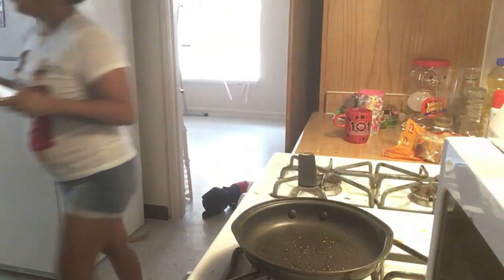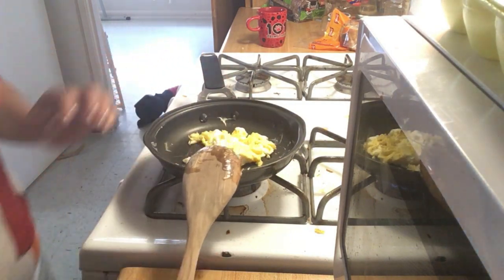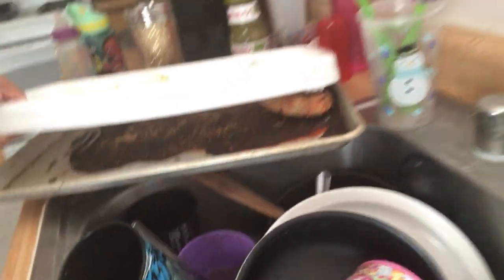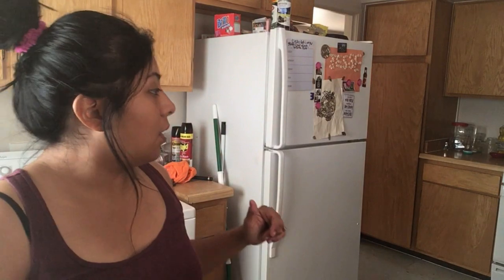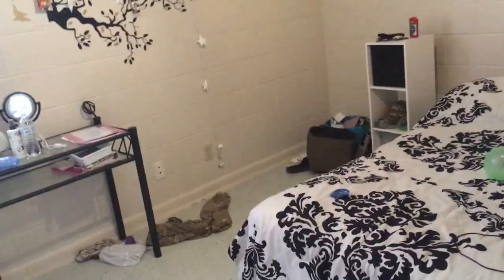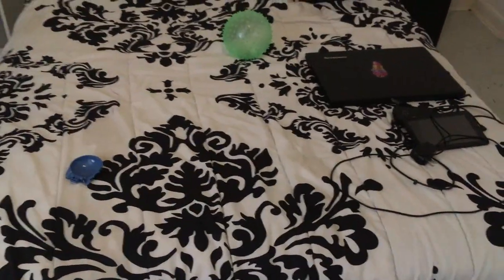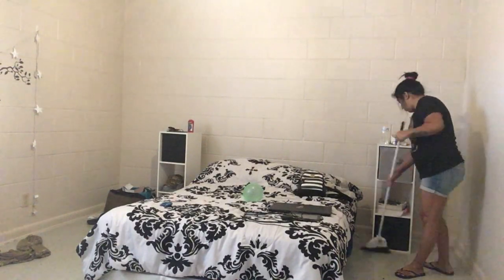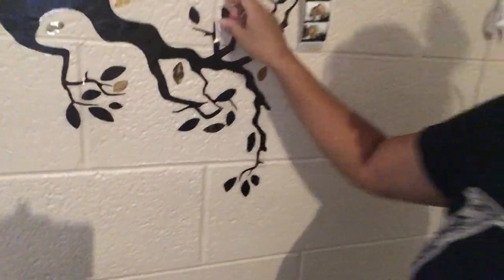DEEP CLEANING DITL-ARMY WIFE VLOGS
I am so glad to bring you this quick vlog!
I don't know what has been going on with Youtube lately, however I'm still going to be posting for you all! :D Despite the views going like a roller coaster Lol Idk who likes what :D But I will keep vlogging,Hauling,

ABOUT US:
Hello Beautiful People!! My name is Helen, and I do Family Vlogs, Cooking, Cleaning Mommy Life, and Spanish videos!